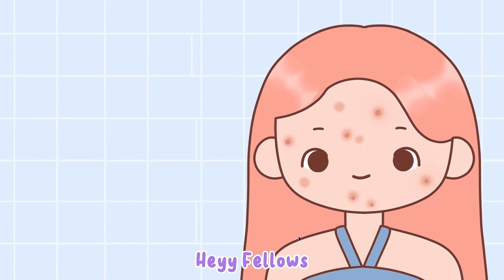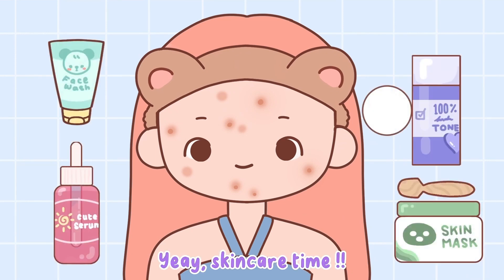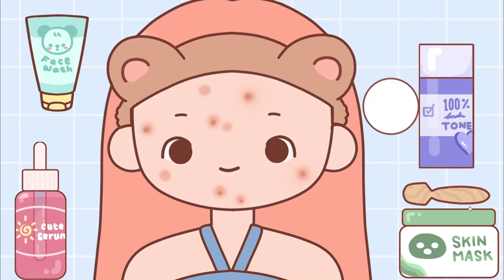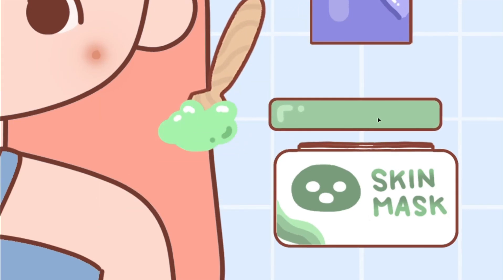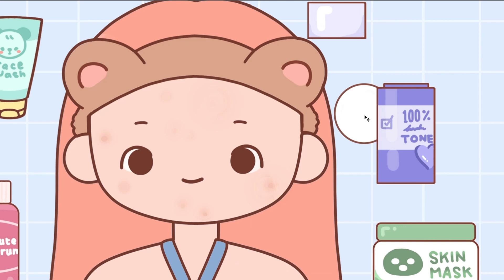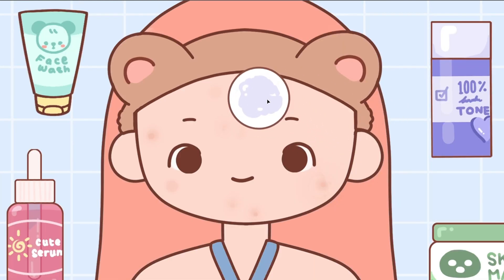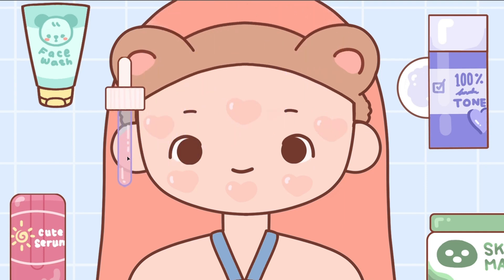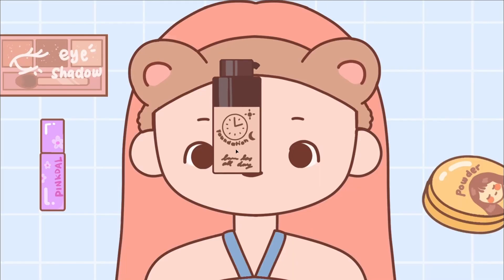PINK'S SKINCARE ROUTINE 👑💕 - Roleplay of digital doll (with ASMR)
Haii fellows...
Thank you guys for watching.. what activities should be in the next vlog?
Haii fellows..
thank you udah nonton yaa, kira-kira video selanjutnya bikin apa nich?